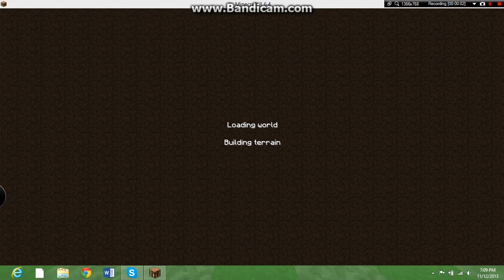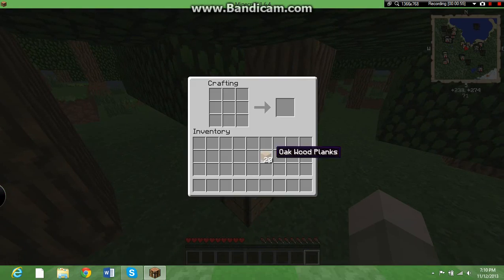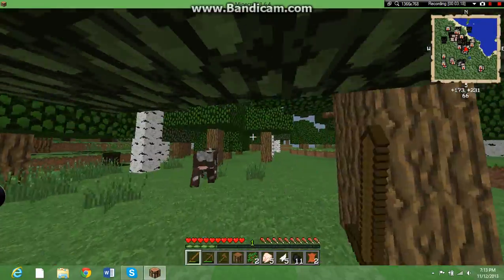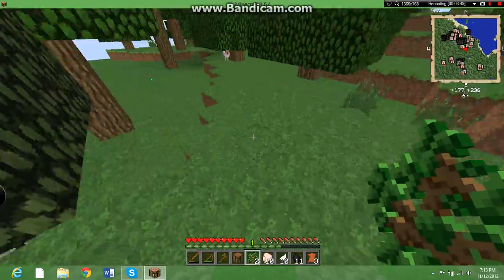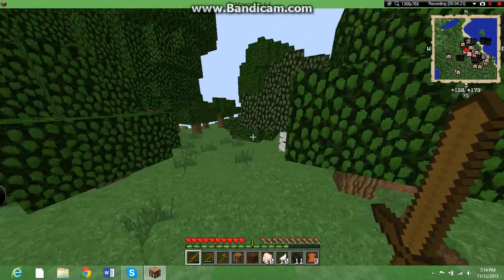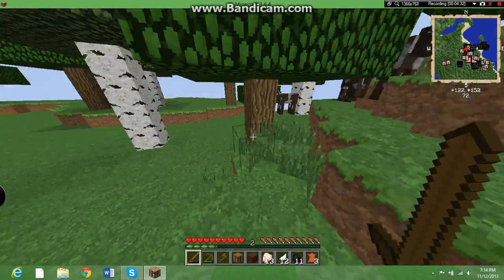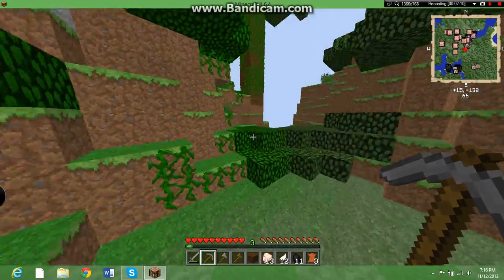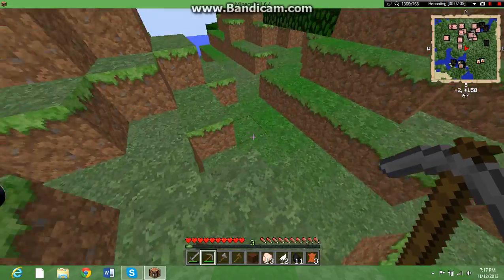minecraft LP part 1:tools and house and ores!!!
hey guys this is the first episode of my minecraft lp hope u enjoyed!